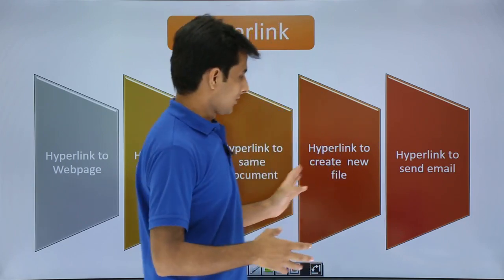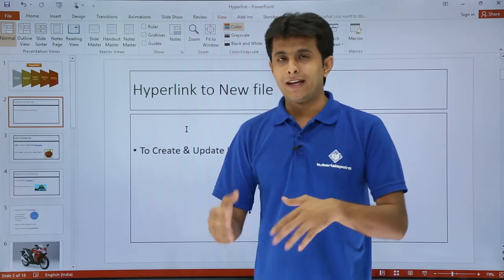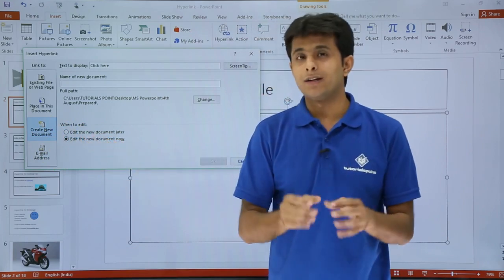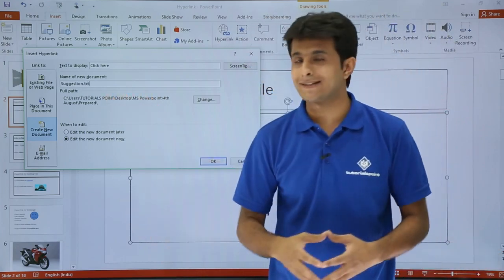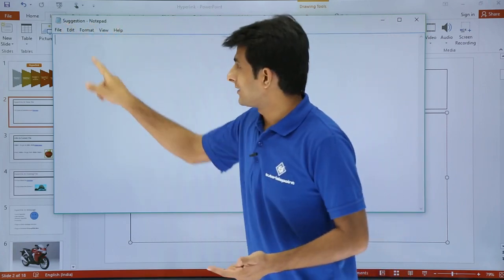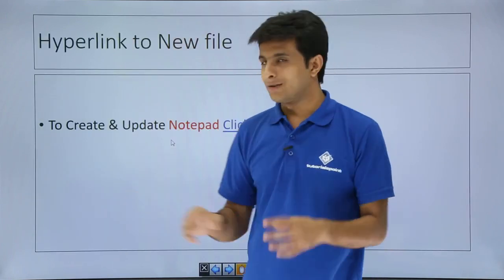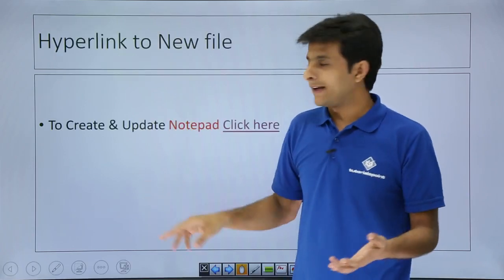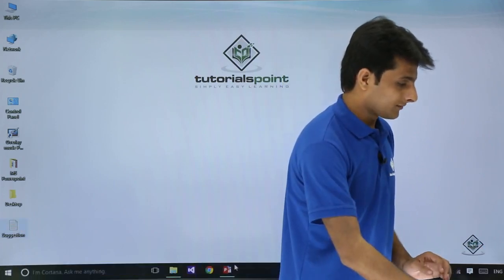PowerPoint - Hyperlink update File